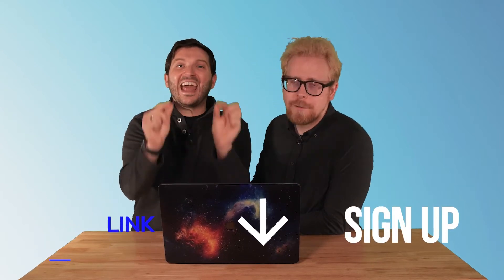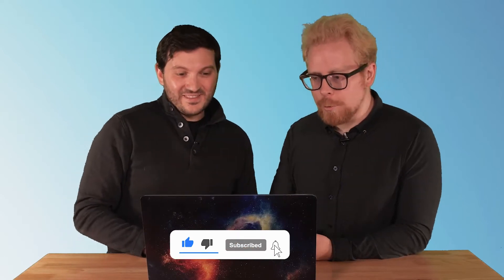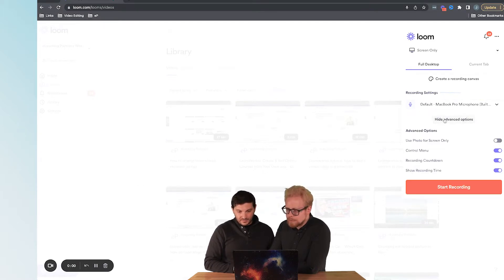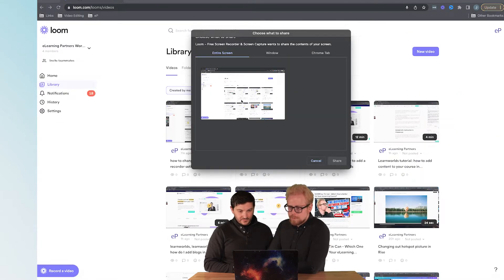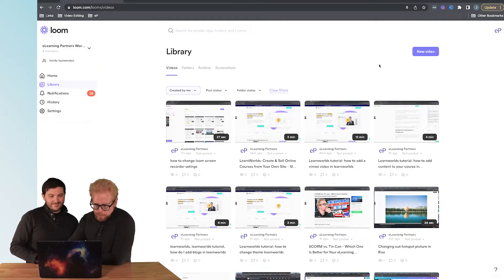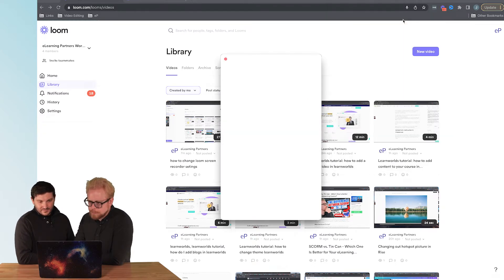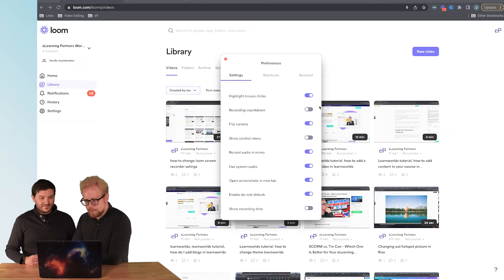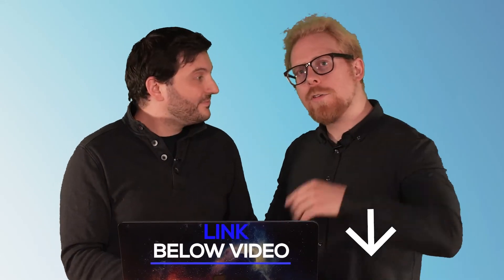Loom Tutorial: How to Hide Loom Screen Recorder Option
Want your Loom videos to look more professional—without the distracting recorder bubble, countdown, or control bar? In this Loom tutorial, we’ll show you exactly how to hide the Loom screen recorder option using both the Chrome extension and the desktop app.

You’ll learn how to:
- Turn off the countdown, control menu, and timer display
- Record distraction-free training videos and presentations
- Make your Loom screen recordings look clean and polished

Chapters:
00:00 Loom tutorial: how to hide Loom screen recorder option
00:23 Free masterclass on launching your course
00:46 Hide Loom controls in the Chrome extension
01:37 How to stop recording with Loom
01:46 Hide recorder options in the Loom desktop app
02:15 Loom affiliate link, pricing, and more tutorials
02:37 Thanks for watching and next steps

We’re eLearning Partners™, and we help you build online courses, eLearning programs, and learning experiences that actually work—using the perfect mix of AI tools, expert coaching, and personalized support.

Here’s how we can help you:
- Find the perfect eLearning platform in seconds → FREE eLearning Platform Finder™
- Design outcome-driven eLearning, online courses, and learning experiences → eLearning Simplified Academy™
- Capitalize on your experience in the age of AI → Future-Proof Learning Community™